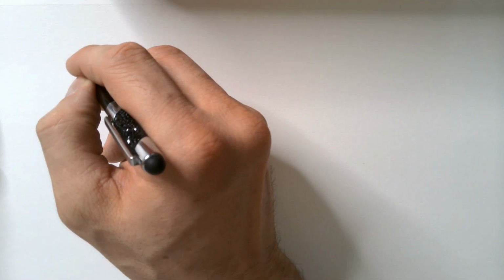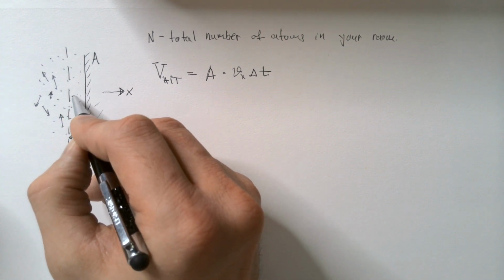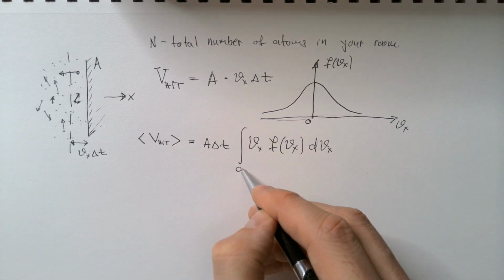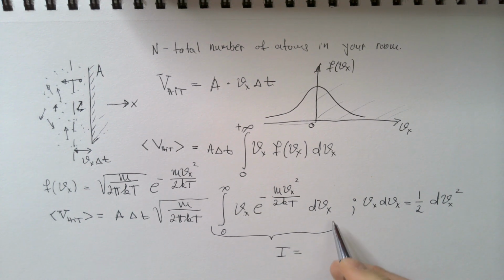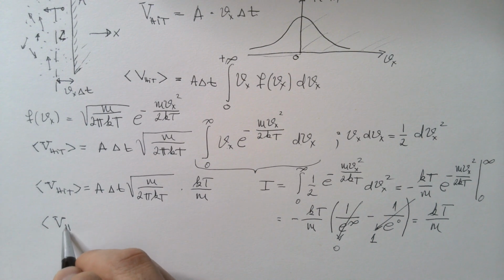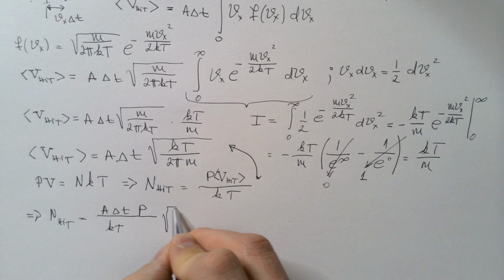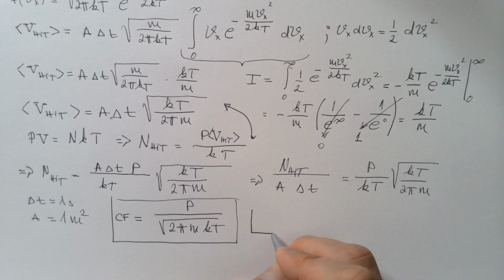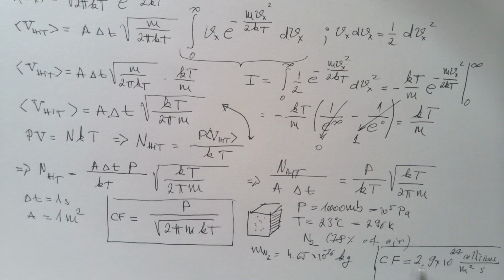How Often Air Atoms Collide With a Wall?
We investigate the collision frequency between atoms and a wall. The collision frequency is expressed as the number of atoms that collide with 1 m^2 of a wall in 1 second. The collision frequency depends on the temperature and pressure of the gas.